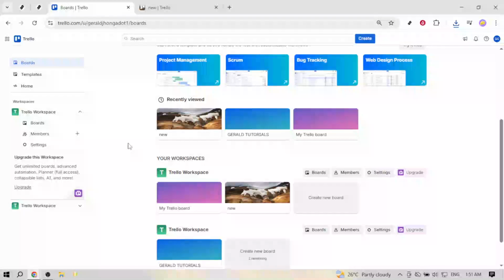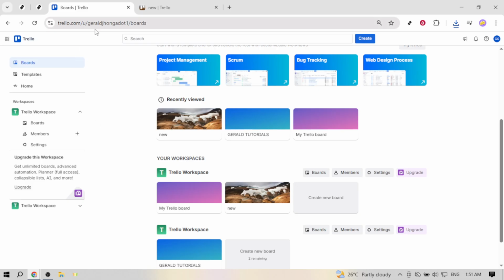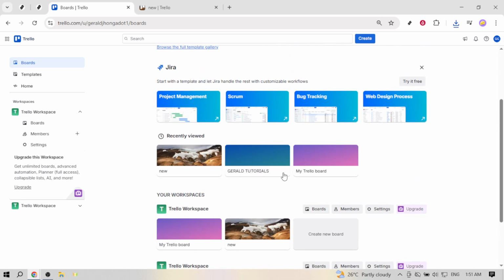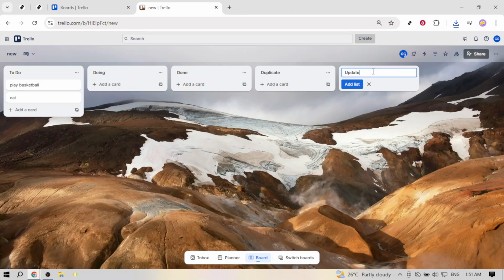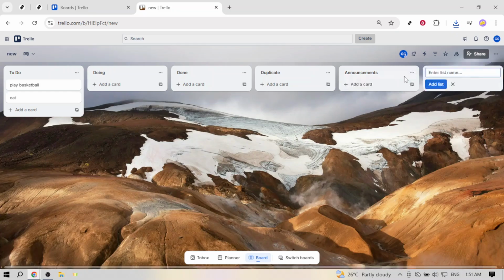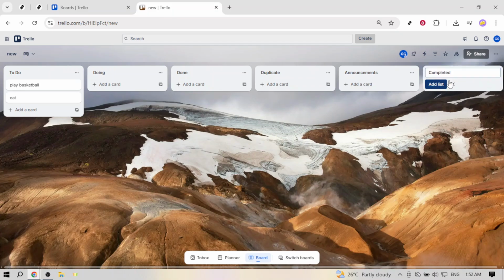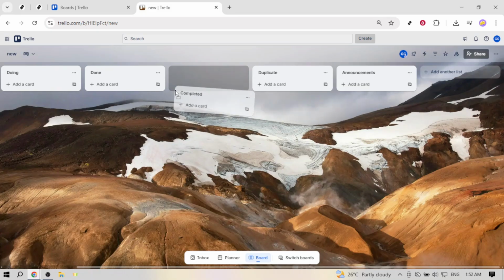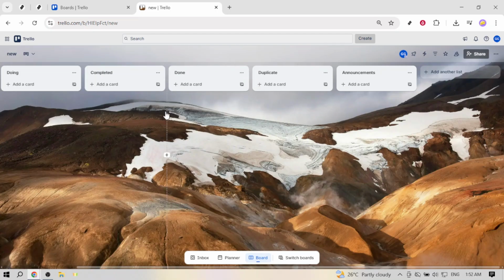How to Add New Columns (Lists) in Trello 2026 | Create Lists on Trello Boards (QUICK GUIDE)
how to add new columns (lists) in Trello step by step. This quick Trello tutorial shows you how to create lists on a board so you can organize tasks into clear stages or categories.

Adding lists in Trello helps you structure workflows, track progress, and manage projects more efficiently. This guide is ideal for beginners, teams, and professionals who want to customize Trello boards and improve productivity.